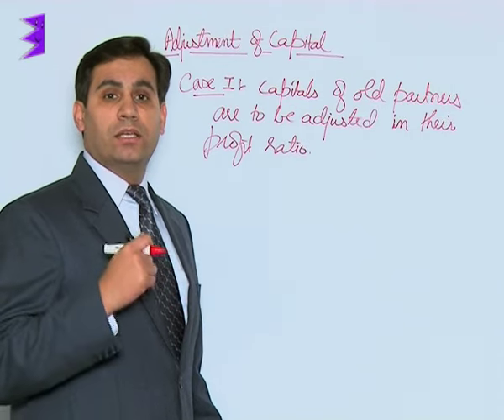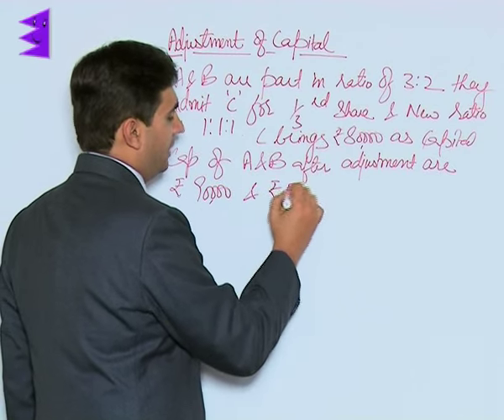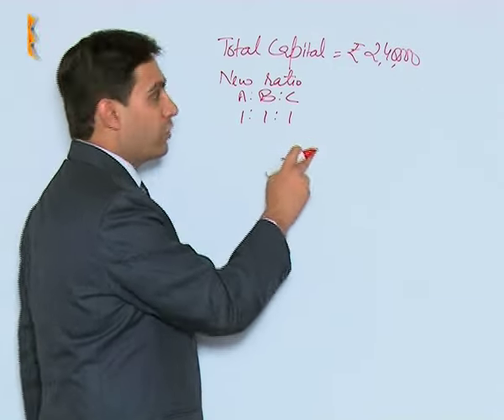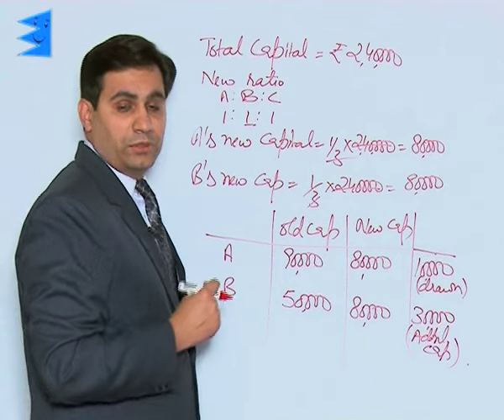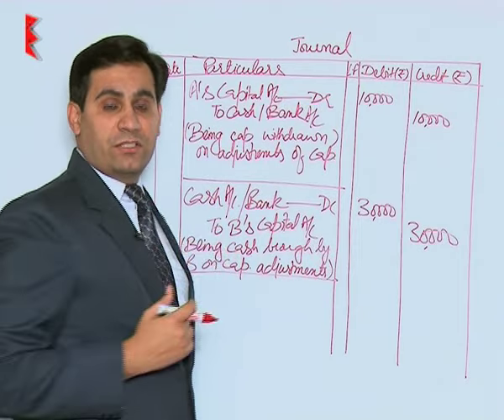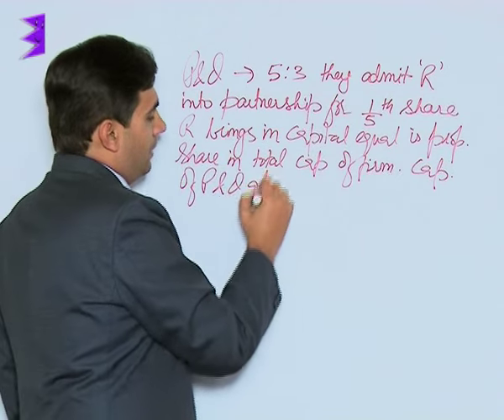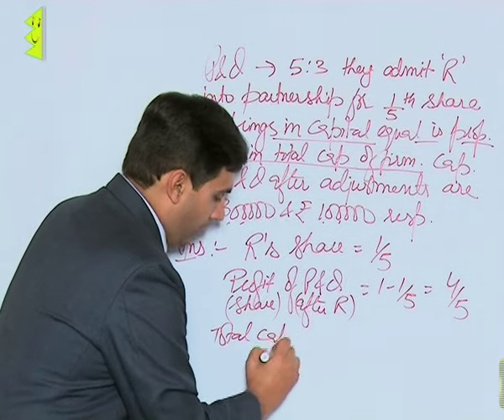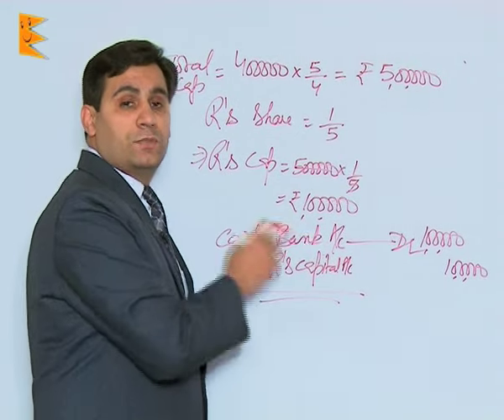CBSE Class 12 Accounts Reconstitution of Partnership Firm-Admission of a Partner Adjustm |Extraminds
Chapter: Reconstitution of Partnership Firm-Admission of a Partner
Topic: Adjustment of Capital
Extraminds